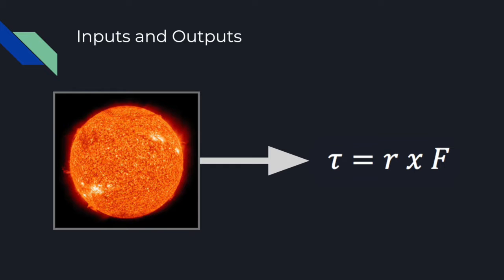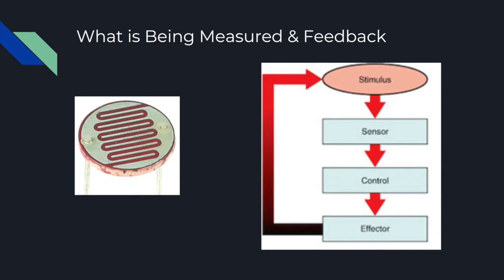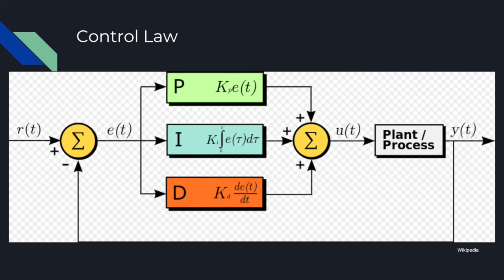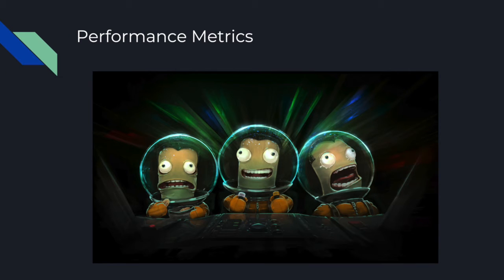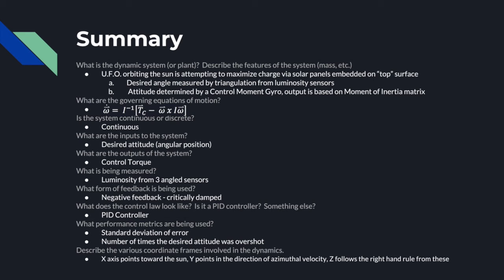UFO Re charge - Shea Thurling & Jackson Crane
Final Project Submission
AERO320 - Fundamentals of Dynamics and Control
Dr. Mehiel